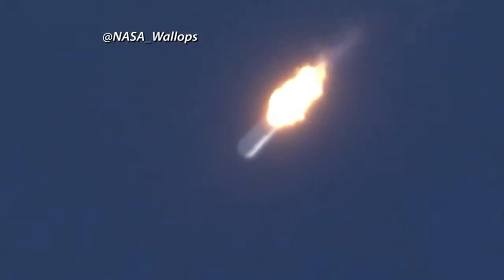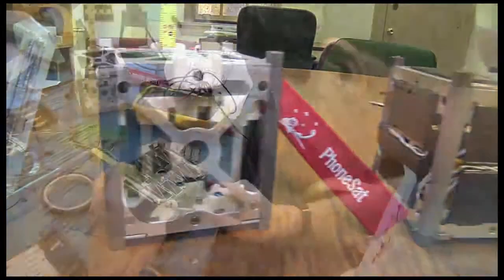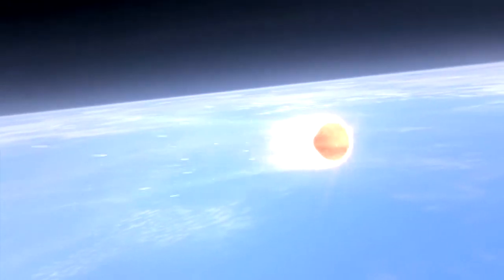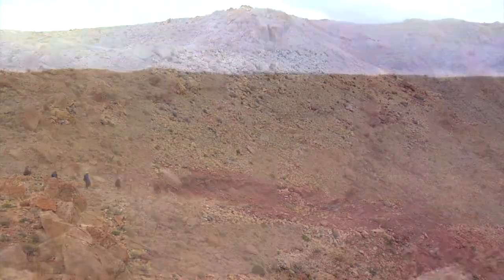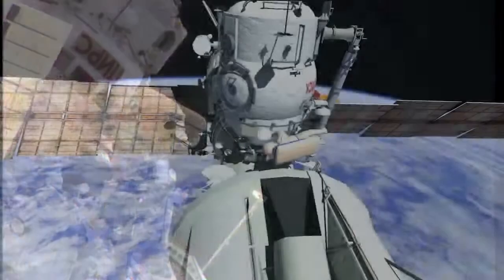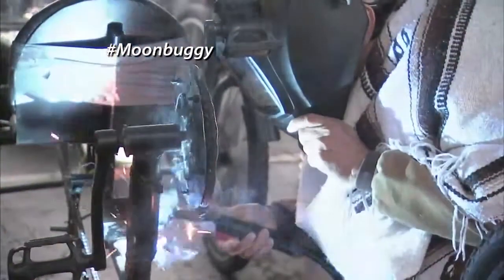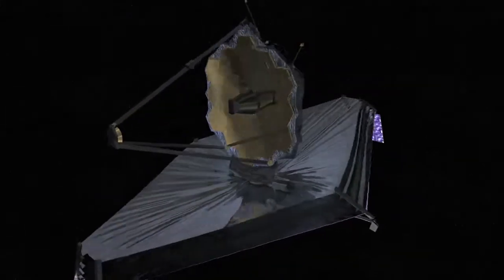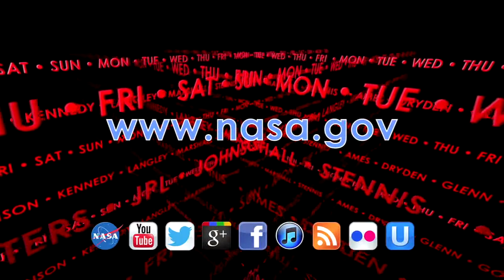This Week @ NASA April 21, 2013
Antares successfully test-launched, Orion spacecraft showcased, Kepler space telescope discovers three super Earth-size planets, and more...